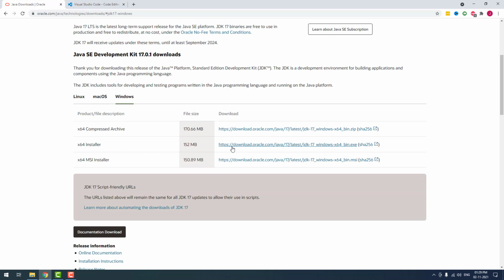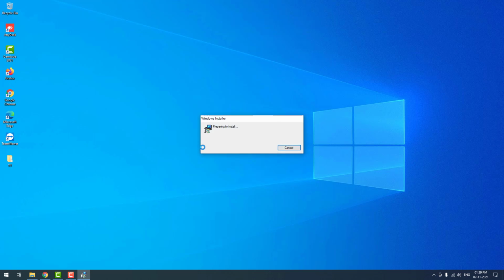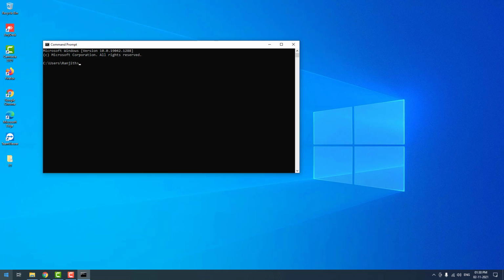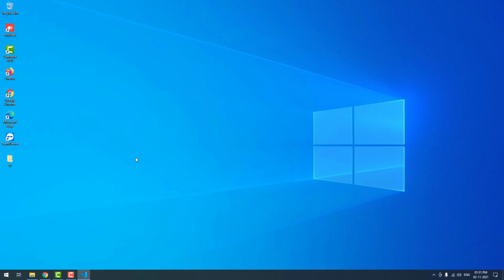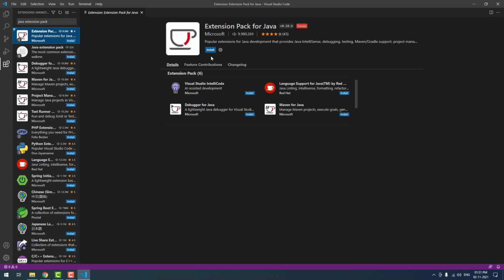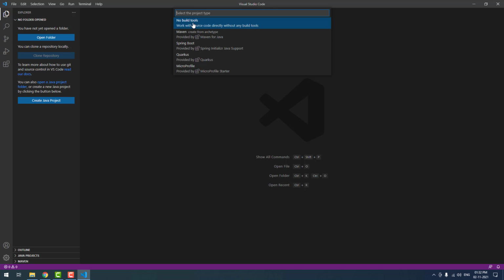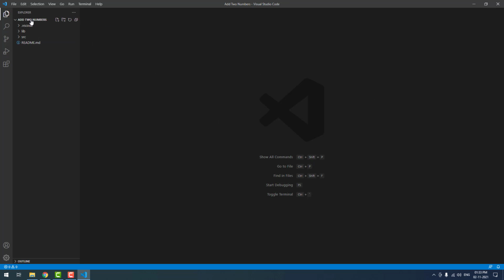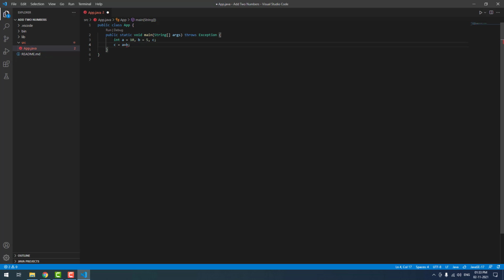How to Setup & Run JAVA in Visual Studio Code on Windows 10 2021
Run JAVA in Visual Studio Code(VS Code) on Windows 10. You need to download and install JDK on the operating system. Don't forget to install JAVA Extension Pack on VS Code.